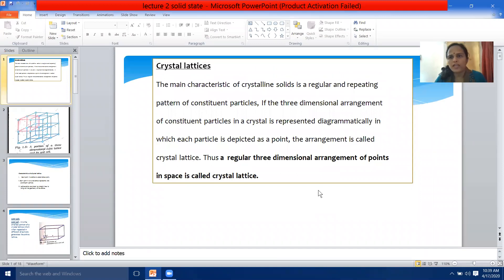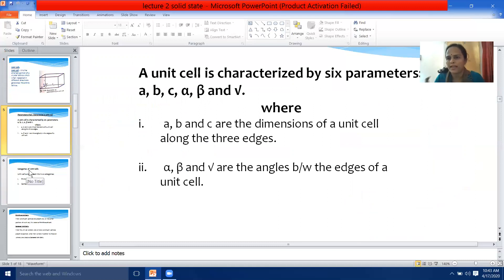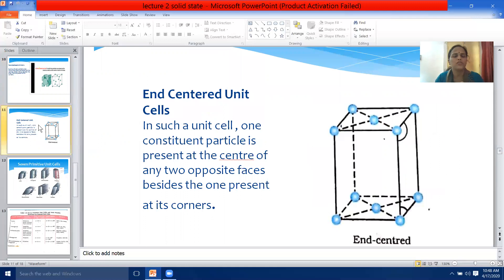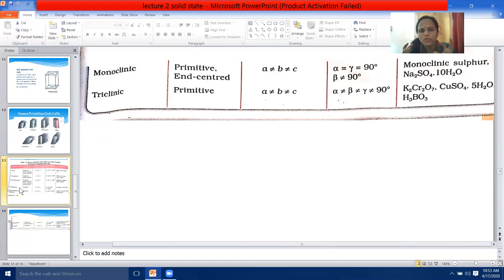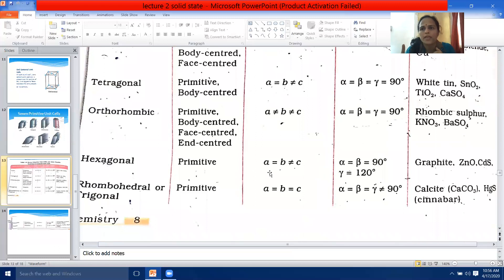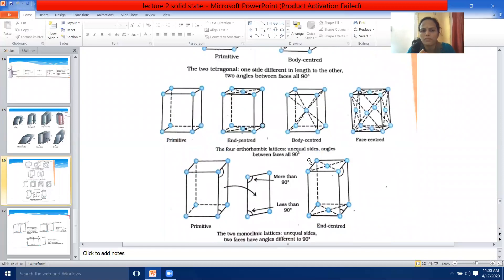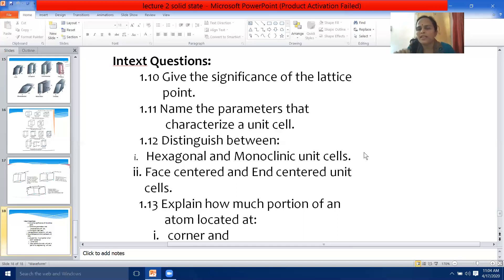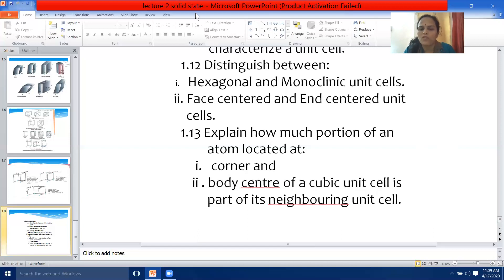SOLID STATE (PART TWO ) CLASS XII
Crystal Lattice and Unit Cells Lecture 2
Dr. A.Prameela